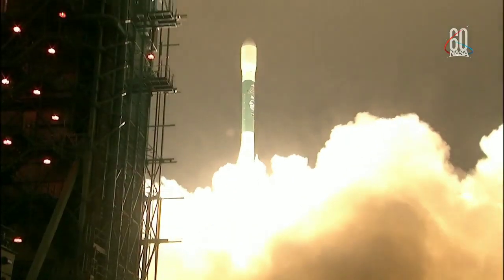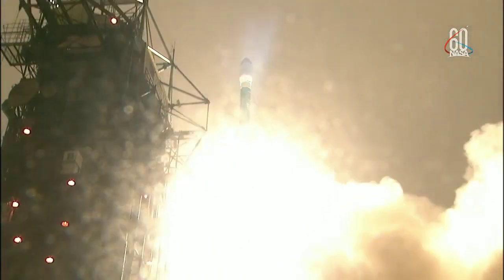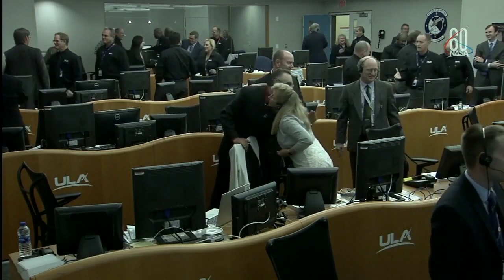Last Delta II Rocket Launches NASA's ICESat-2 Satellite | Highlights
On Sept. 15, 2018, the final Delta II rocket launched into space carrying NASA's ICESat-2 satellite, ending an era for the workhorse rocket. See photos from the historic last launch of the famed United Launch Alliance booster here. This Image: The last United Launch Alliance Delta II rocket launches NASA’s Ice, Cloud and land Elevation Satellite-2 from Vandenberg Air Force Base, California on Sept. 15, 2018. ICESat-2 will use a laser instrument to measure the changing height of Earth's ice.

The Delta II rocket carrying NASA's ICESat-2 mission lifted off at 6:02 a.m. local time (9:02 a.m. EDT, 1302 GMT) from California's Vandenberg Air Force Base.
Video edited by : Space & ISRO News
Footage Courtesy :